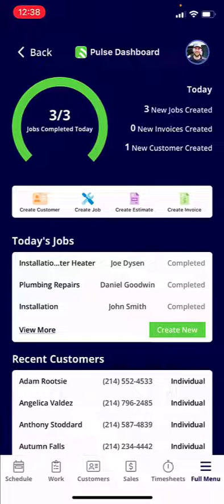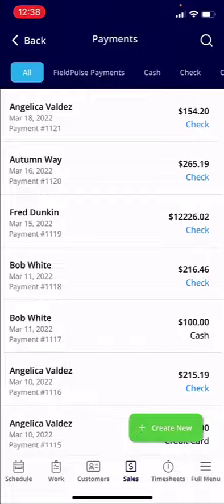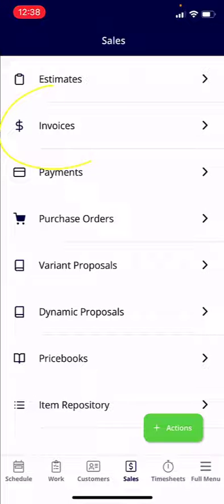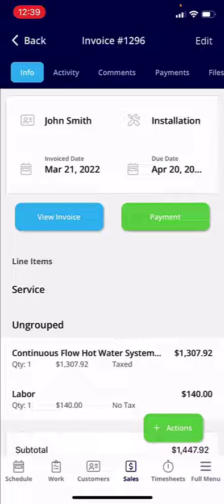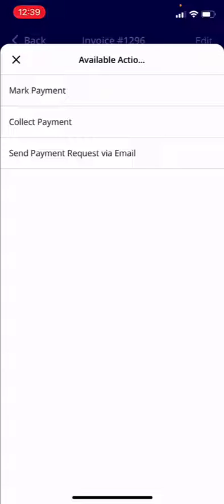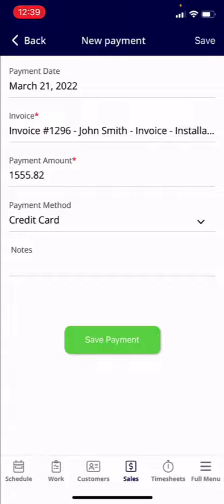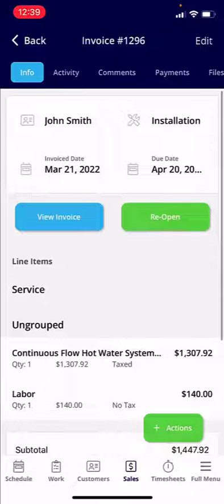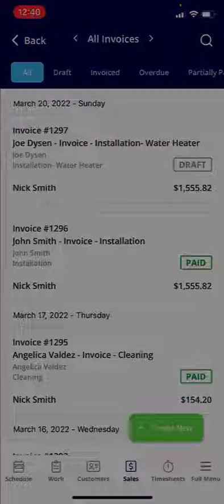FieldPulse 2.0 - Applying Payment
Using the FieldPulse mobile app, learn how to apply payments to jobs directly from your dashboard.